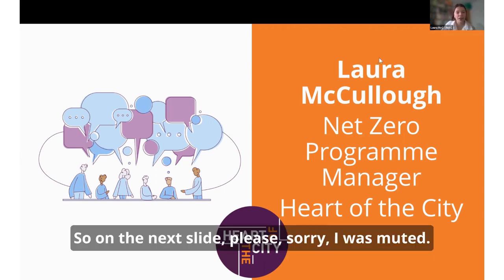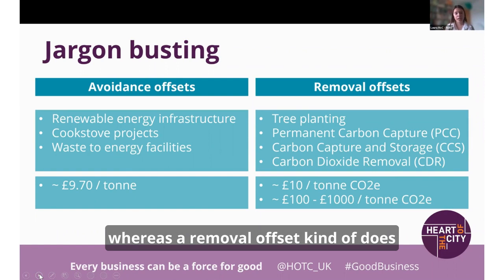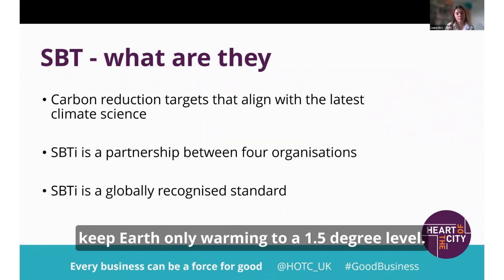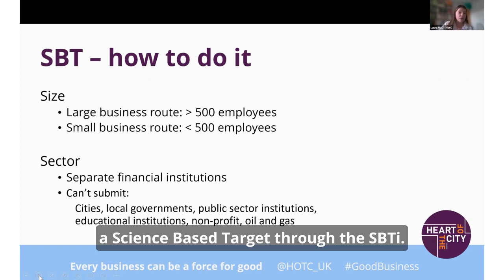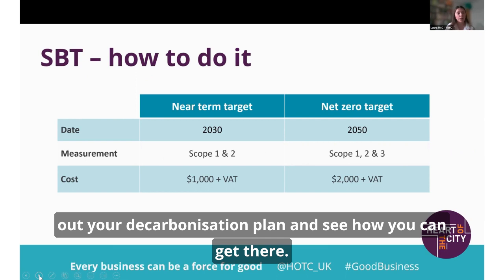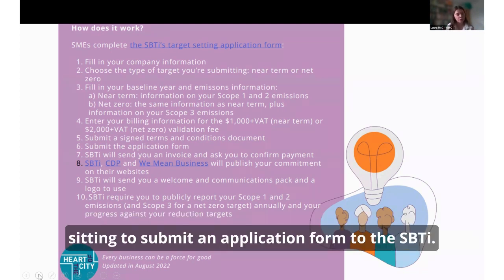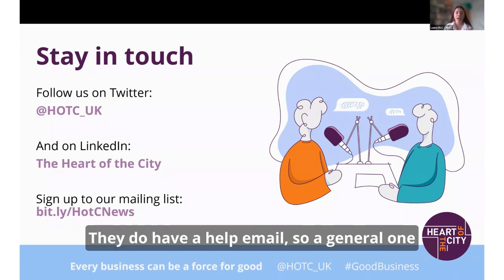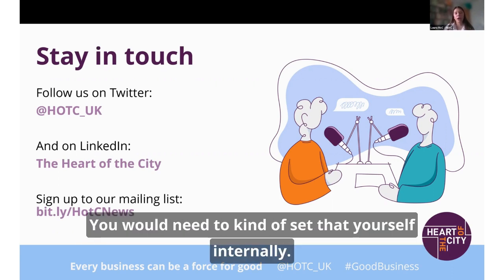Science Based Targets for SMEs